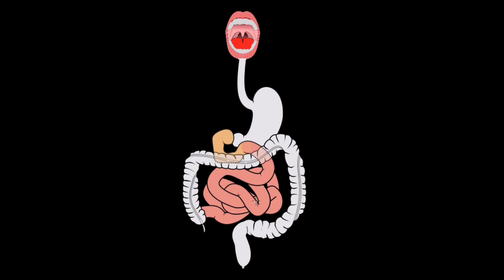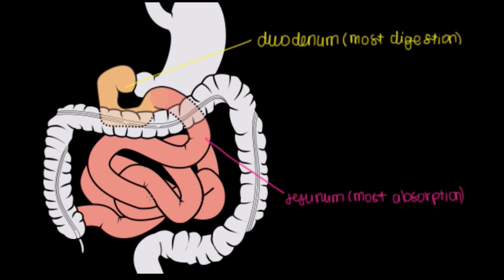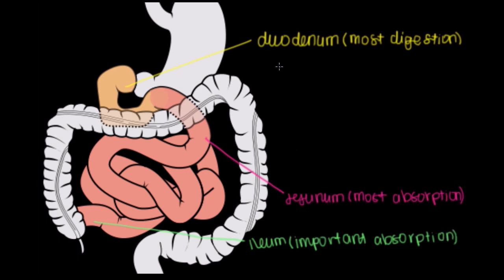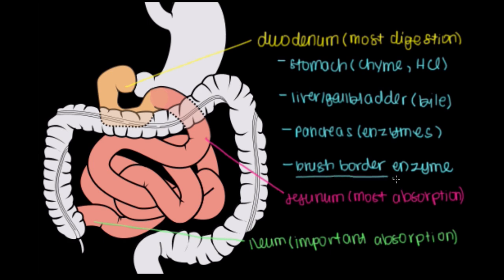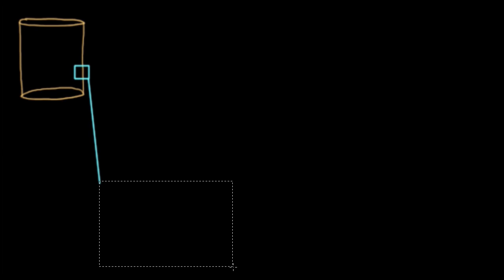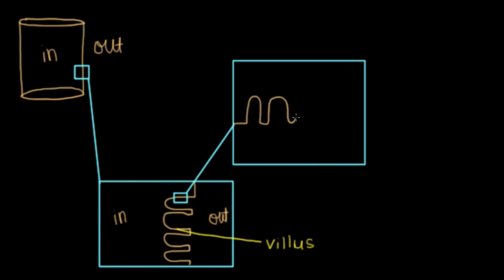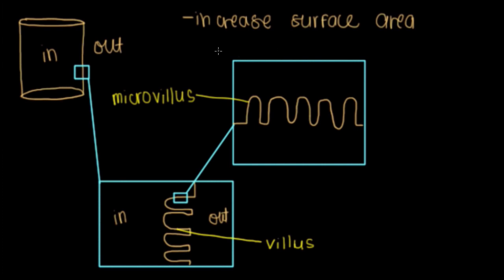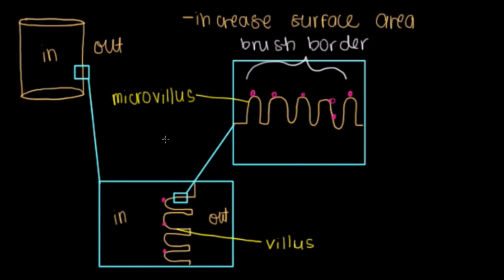Small intestine 1: Structure | Gastrointestinal system physiology | NCLEX-RN | Khan Academy